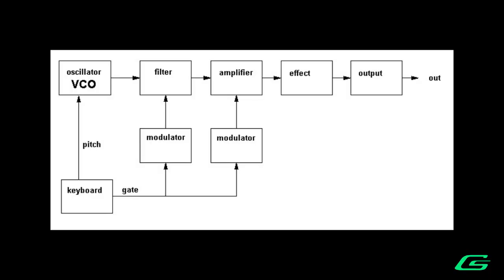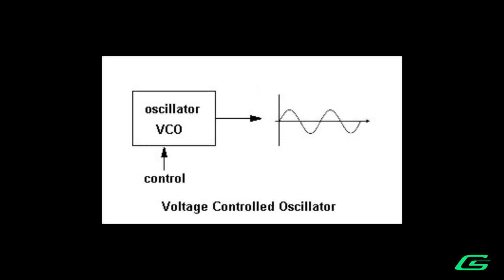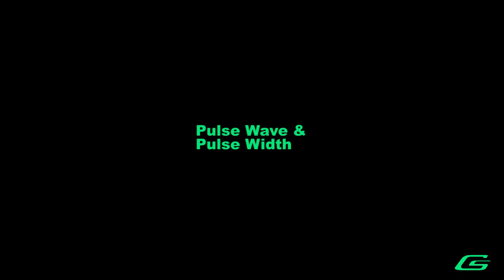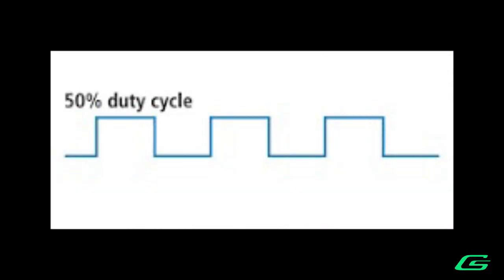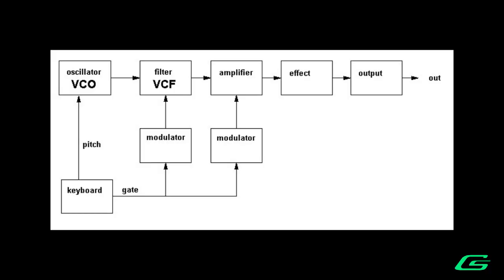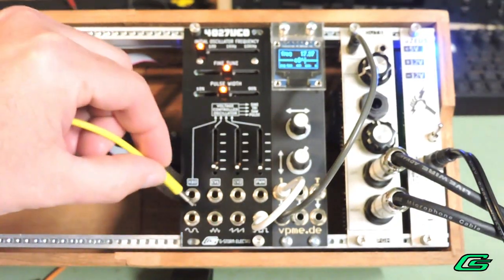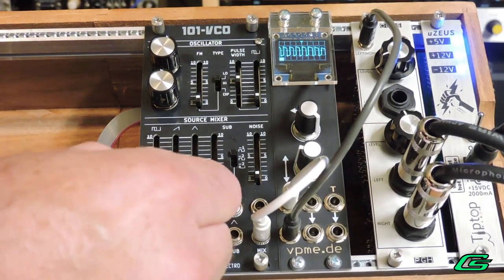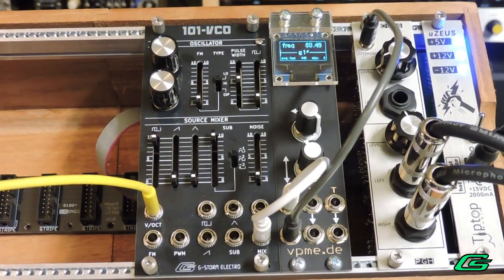Modular Synthesis 101 | Part 2 | Oscillators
Audio + Video by G-Storm Electro c. 2024

Continuing my introductory series of videos on Modular Synthesis 101. Let's dive into the world of Oscillators, what they do, how to patch them, and a few tips and tricks.

0:00 | Intro and VCO Quick Recap
0:30 | Analog VCO - Typical Waveforms
1:36 | Pulse Wave and Pulse Width
2:35 | VCO Warm-up, Pitch CV and Oscillator Tuning
3:46 | Sub Octave Generator and V/Oct
5:04 | PWM - Pulse Width Modulation
6:52 | FM - Frequency Modulation
7:56 | Digital Oscillator